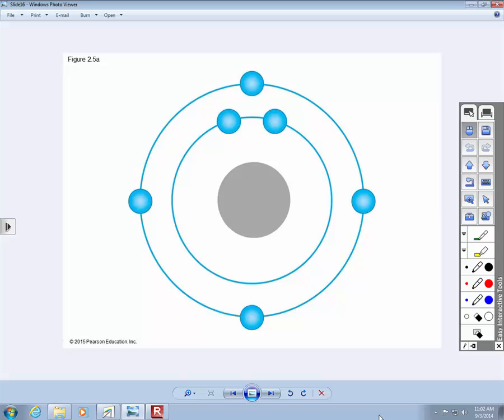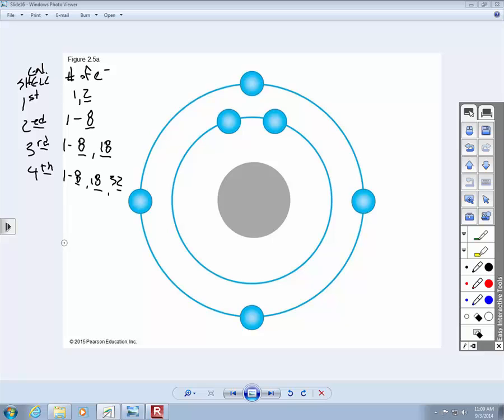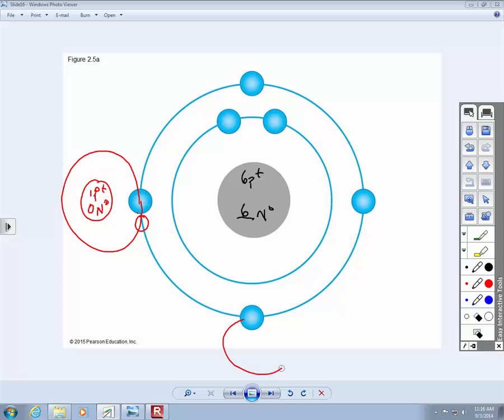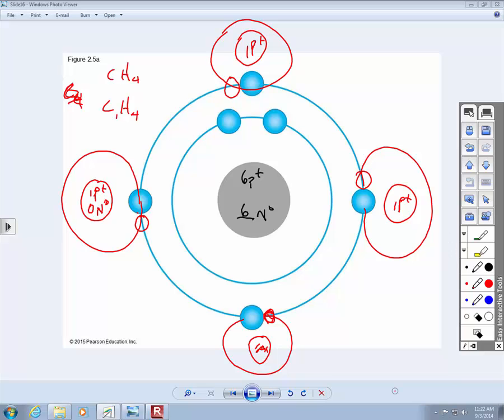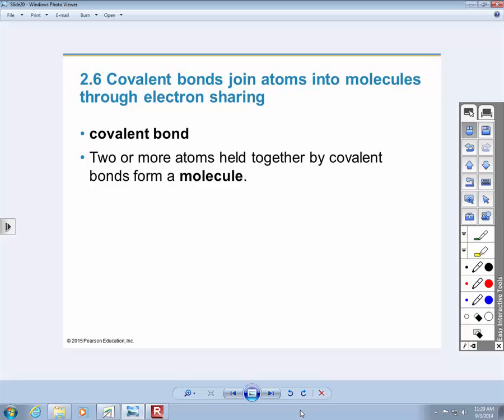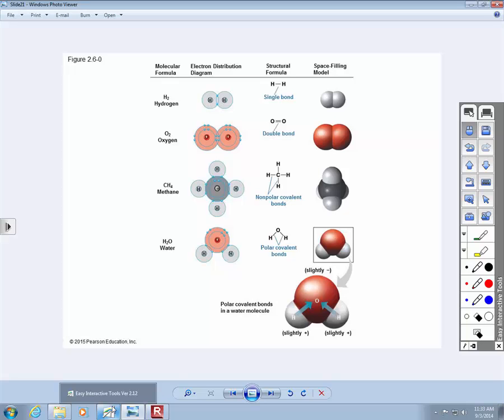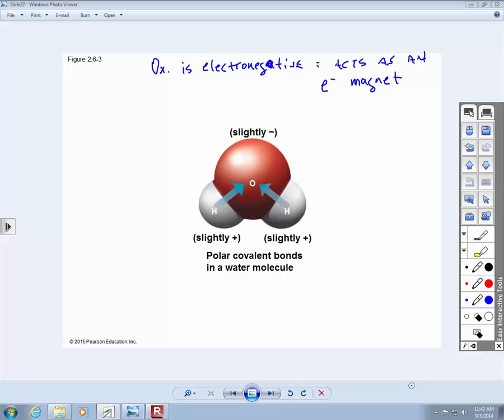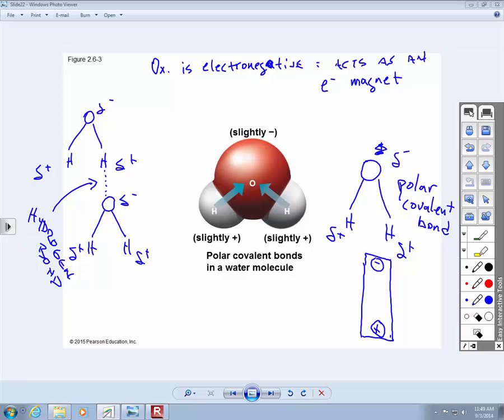Ch 2 Part 2 20140903 165445 6